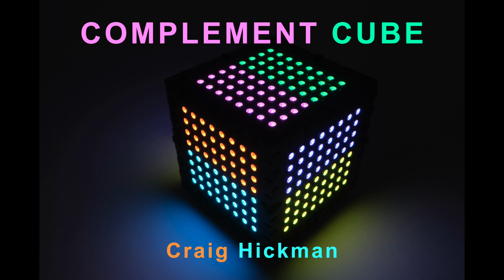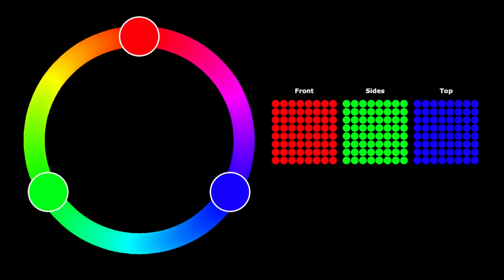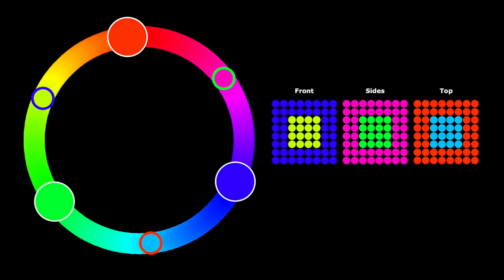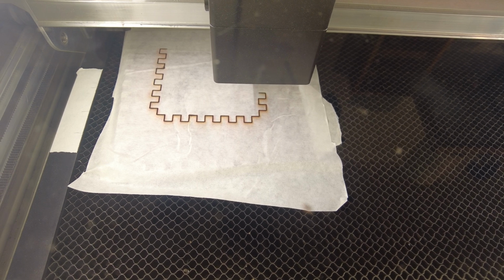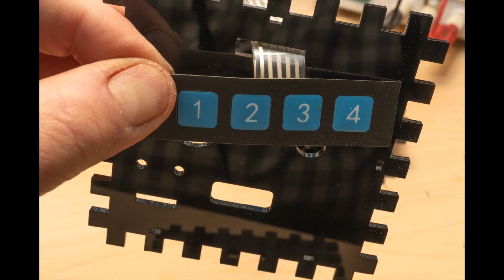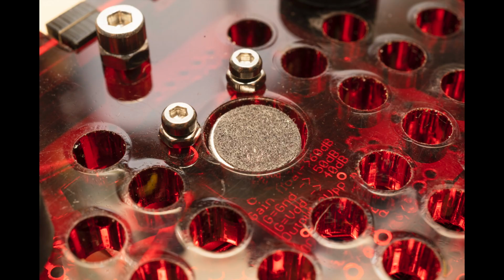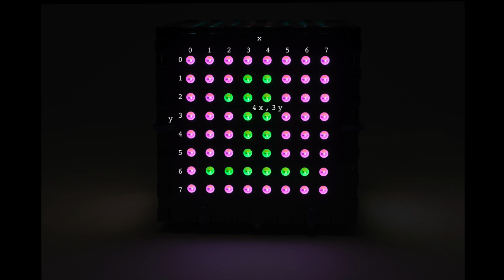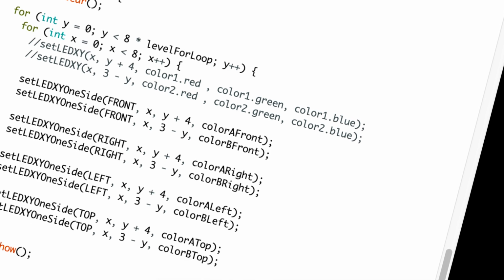Complement Cube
Complement Cube is an Arduino based device that responds to environmental sounds by applying color theory principles to produce a visual experience. It’s intended to be left running in the background where it listens and responds by producing animated, constantly changing patterns from colors that are selected by applying simple principles of color harmony.